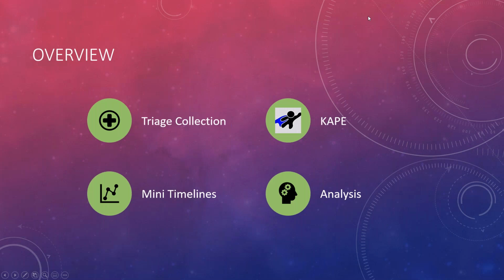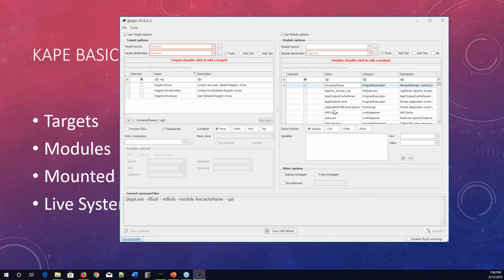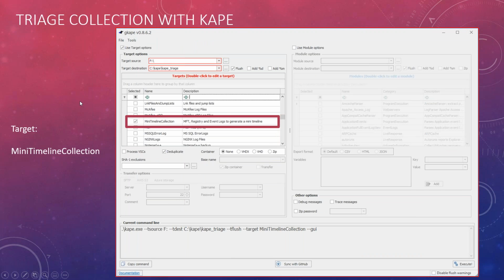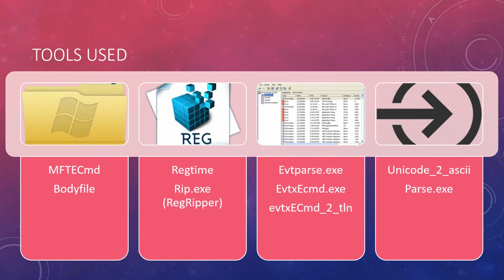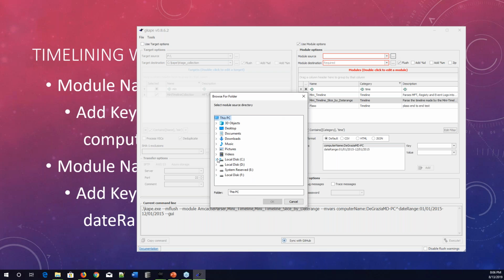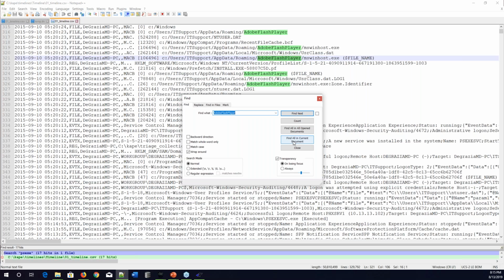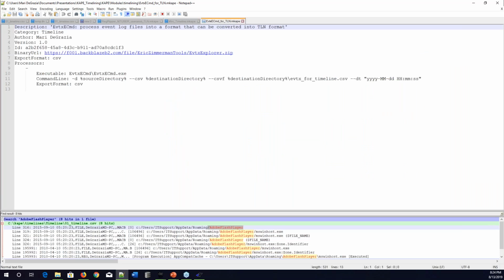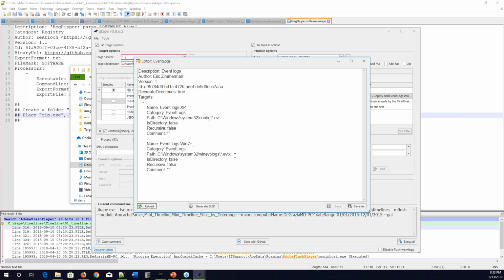Triage Collection and Timeline Analysis with KAPE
Overview
As hard drive sizes get larger and larger, conducting full disk forensics is becoming a thing of the past. Why spend hours analyzing a disk image when you can analyze a handful of core Windows artifacts to build your case in a matter of minutes. In this webcast, learn how to use the free tool KAPE to collect key operating system files from a live system or a forensic image. Once the data is collected, KAPE can be leveraged to parse various artifacts and build a mini-timeline. In addition, learn how to customize KAPE by writing your own custom modules for your workflow.

Speaker Bio
Mari DeGrazia

Mari DeGrazia brings her puzzle-solving skills to her position as Senior Director of Incident Response at Kroll Cyber Security, where she leads high-profile incident response cases and helps clients find and respond to attackers in their environment. In her role as a SANS instructor for FOR500: Windows Forensic Analysis Mari draws on nearly 20 years of experience in the IT industry, including 10 years in Digital Forensics and incident Response (DFIR).